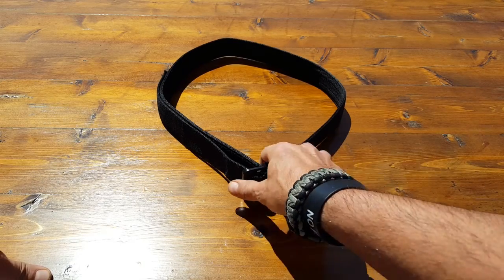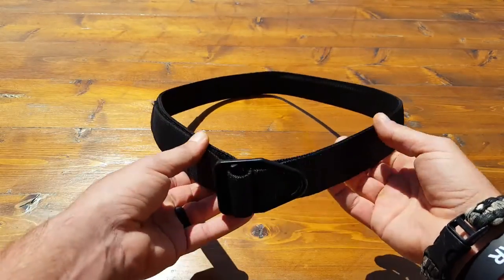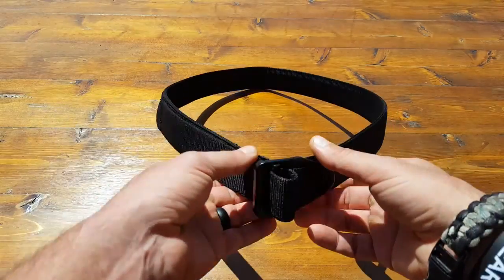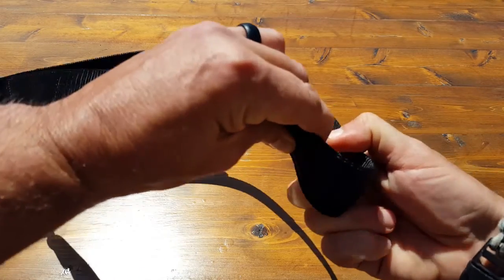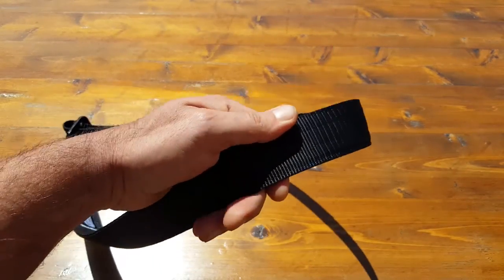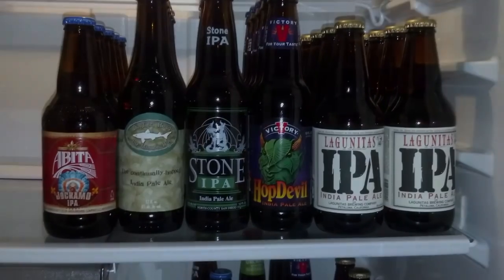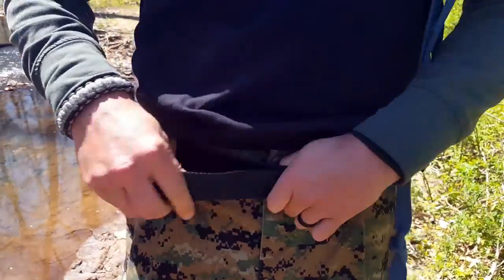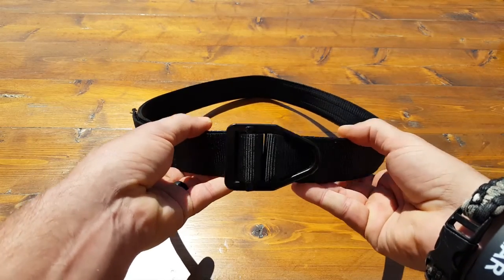Review of the Uncle Mike's Tactical Instructor's Belt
- Coach Helder reviews the Uncle Mike's Tactical Instructor's Belt and gives it's practical application from the range, to in the field use.